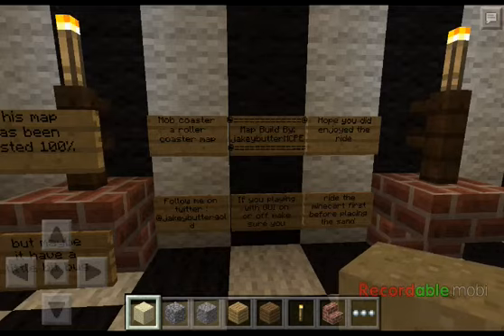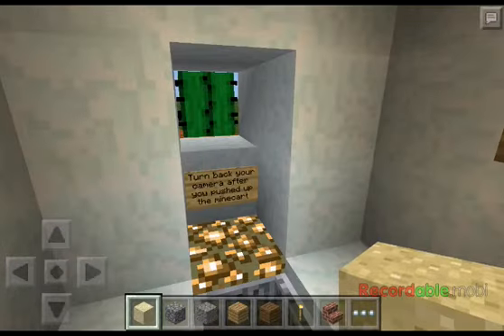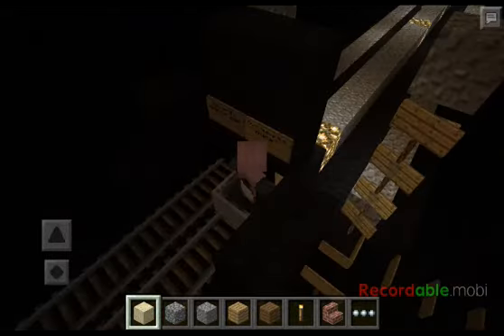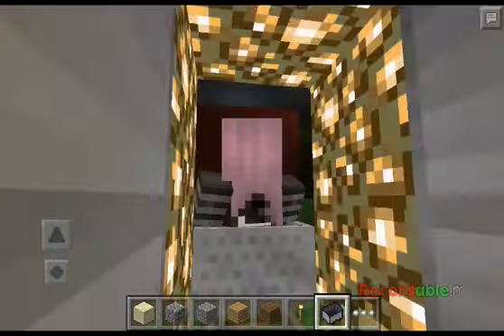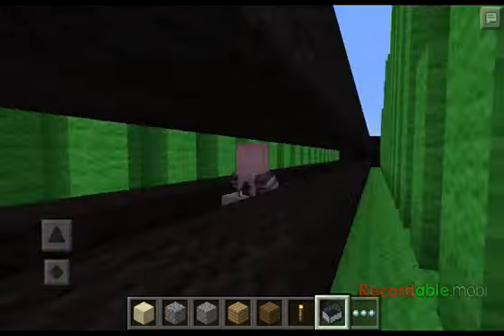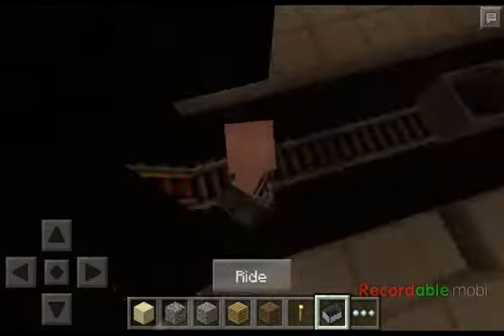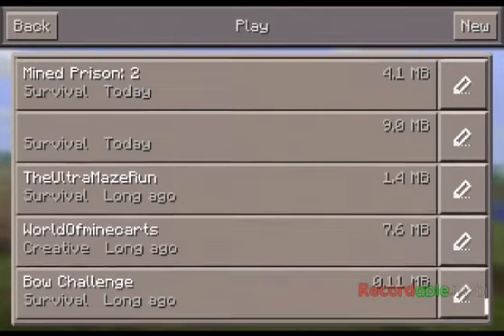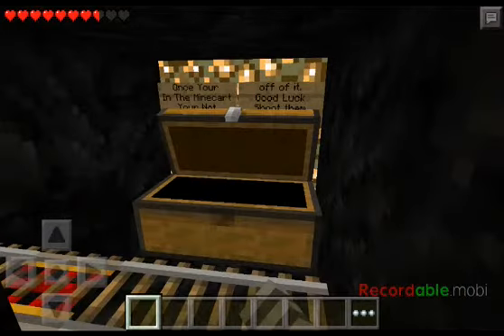Mob roller coaster plus 1